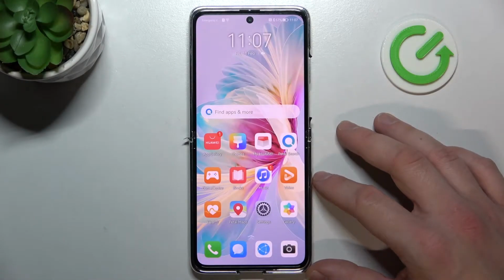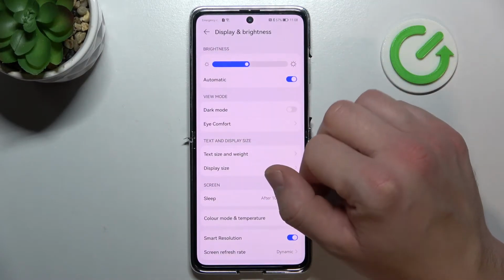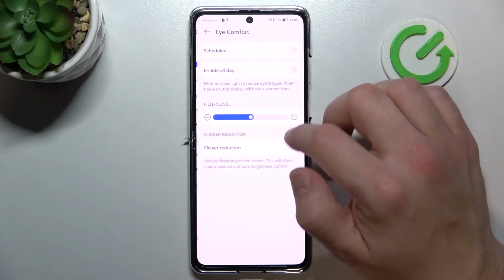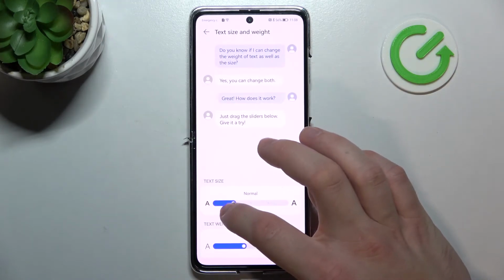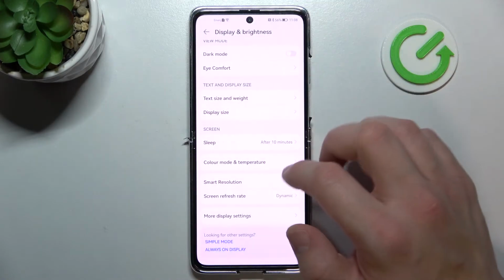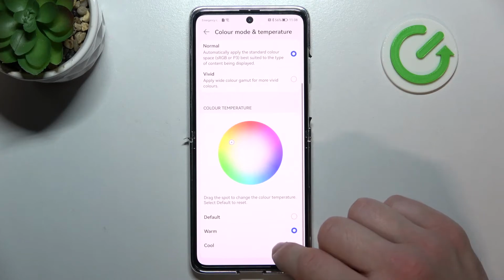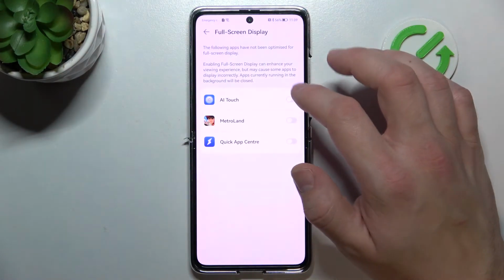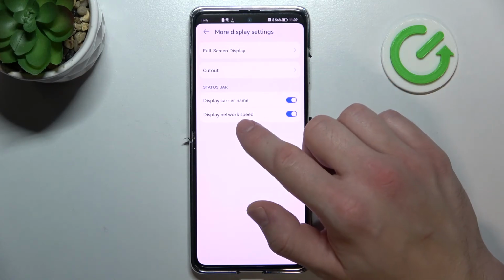How to Find and Manage Display Settings on HUAWEI P50 Pocket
Learn more information about HUAWEI P50 Pocket:
Display settings of your HUAWEI P50 Pocket are one of the most important settings you have on your smartphone. In this clip, our host will show you where you can find the display settings and what display settings there are to configure. It is shown how you can enable the dark mode, change the color scheme, alter the screen refresh rate, and many more Please enjoy the video!

How to find display settings on HUAWEI P50 Pocket? How to change display settings on HUAWEI P50 Pocket/ How to change color mode on HUAWEI P50 Pocket? How to change the screen refresh rate on HUAWEI P50 Pocket?